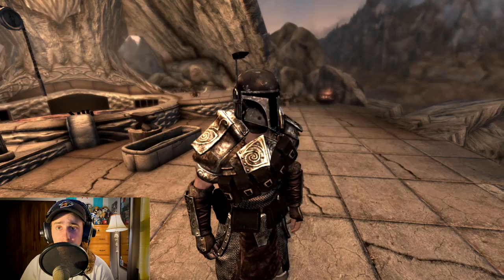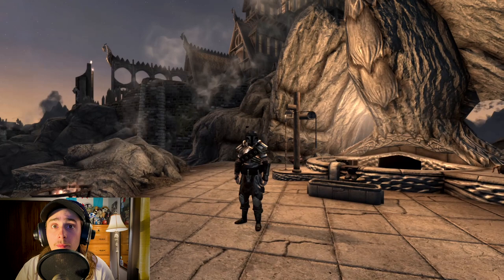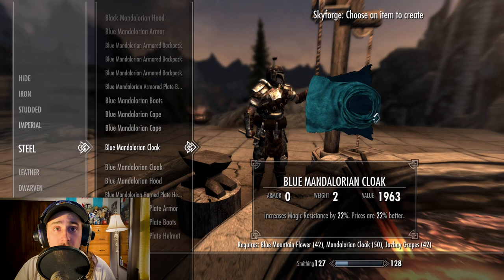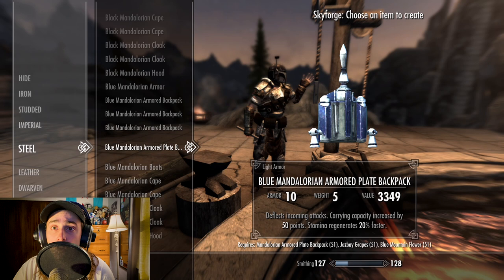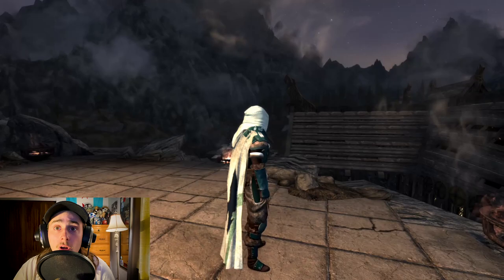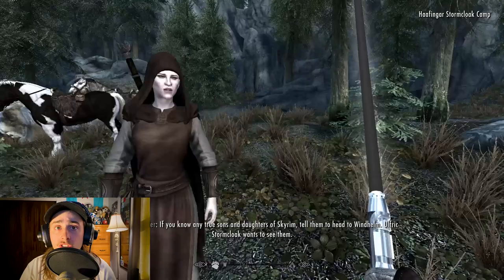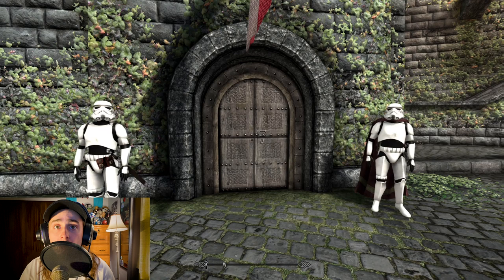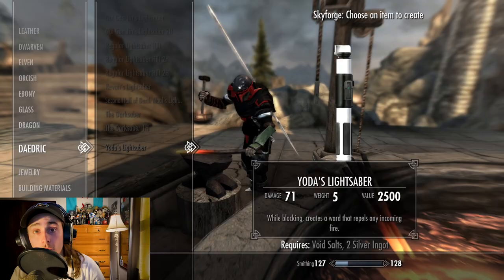How to get CUSTOM Mandalorian Armor in Skyrim!!!? - Legends Of Mandalore Mod Showcase (Part 5 of 5)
Welcome back to For The Love of Gaming!

Today we're going to be taking our final look at Legends of Mandalore.
An incredible mod for The Elder Scrolls V: Skyrim (Special Edition). Available on PC and Xbox One.

This mod adds four new Mandalorian Coverts, as we all several lore-friendly Mandalorian weapons and armor sets to the game. Available to be crafted, along with a few unique armor sets as well.

In this episode we're going to be taking a look at the smithing/crafting section of the mod. Teaching you how to customize and paint your very own unique set of Mandalorian Armor in The Elder Scrolls V: Skyrim.

After that we're going to be taking a look at a couple more cool Star Wars mods for Skyrim on Xbox One.